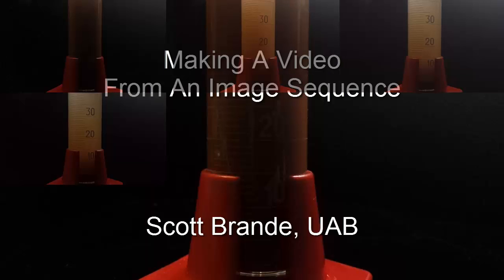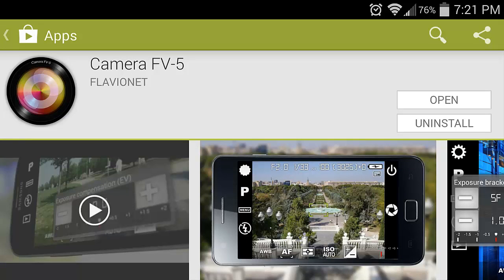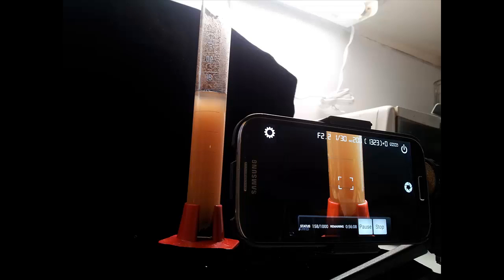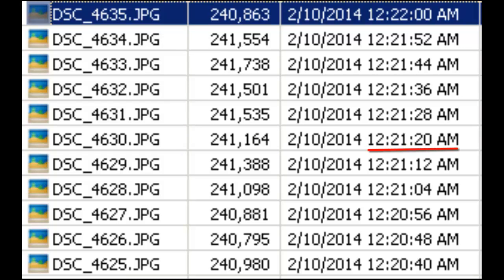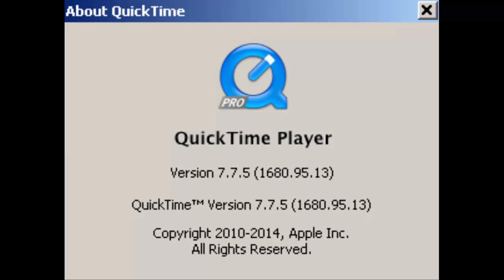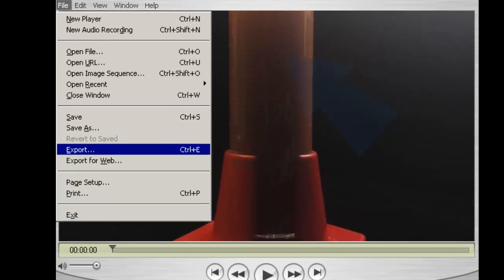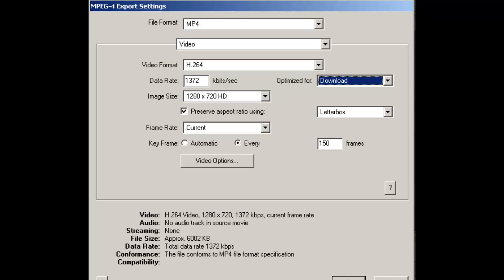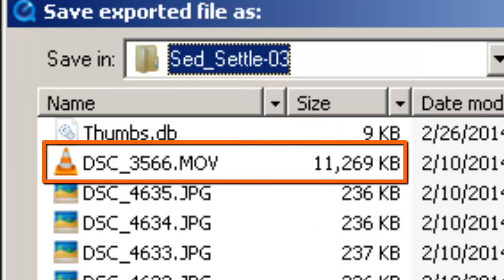Instructional Video: How to Make a Time Lapse Video on Cellphone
Instructions for making a time lapse video from a sequence of time lapse images. Cellphone camera shoots images using Android app Camera FV-5. Image sequence is assembled into a video with Quick Time Pro 7.

Video and copyright by Scott Brande